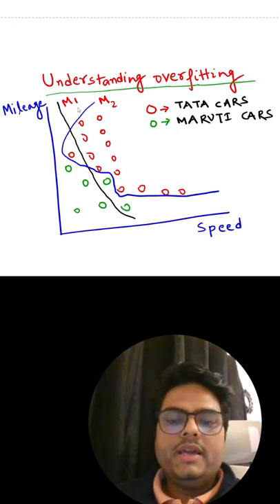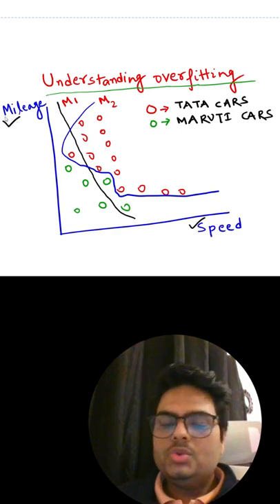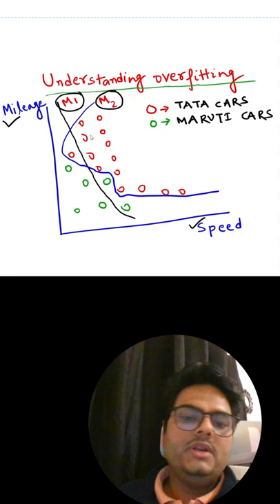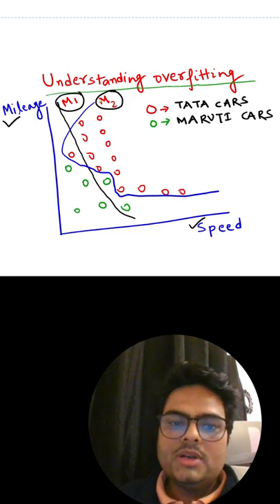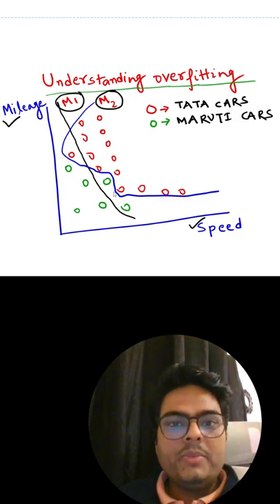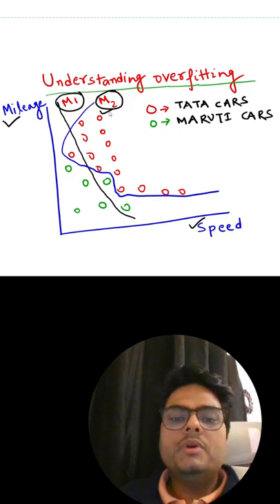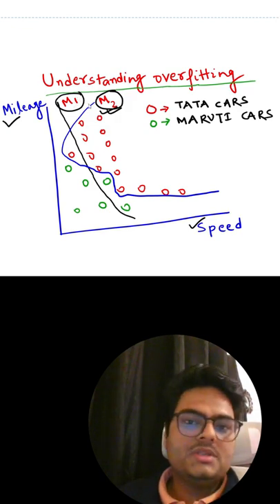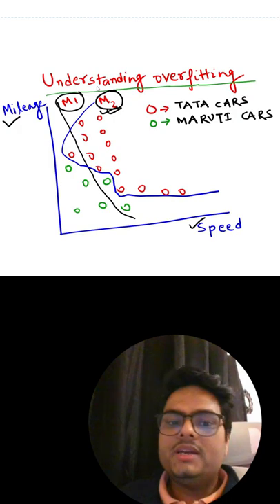Understanding model overfitting shorts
Hello ,